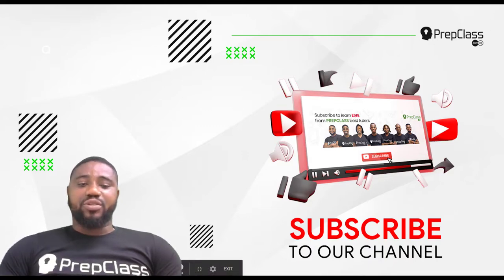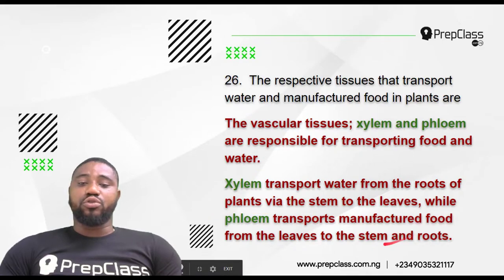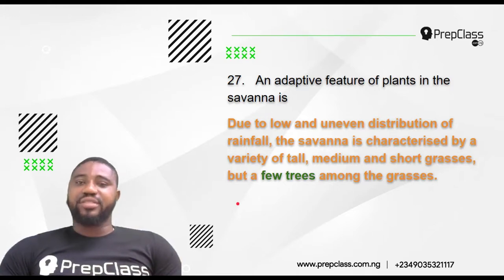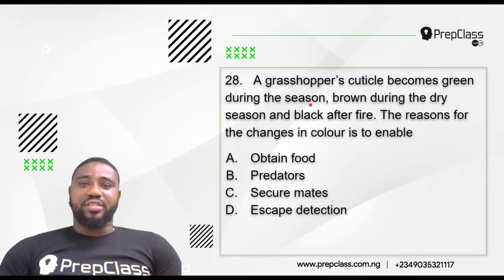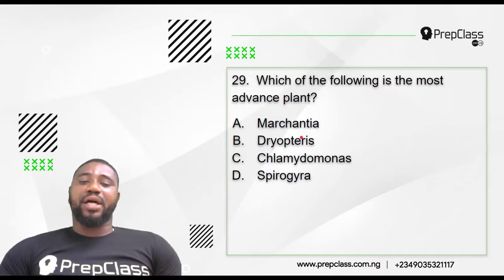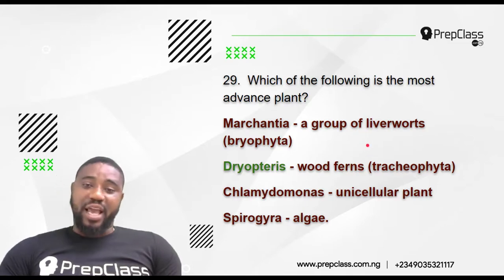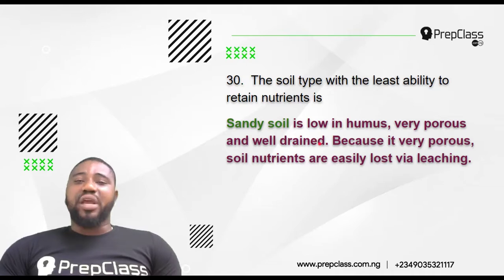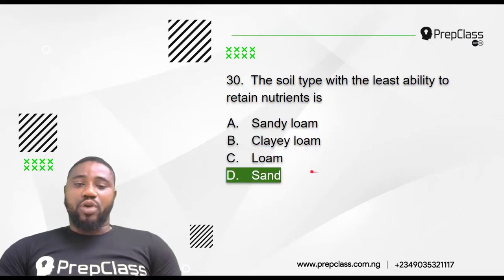JAMB Biology 2017 Qsts 26 to 30